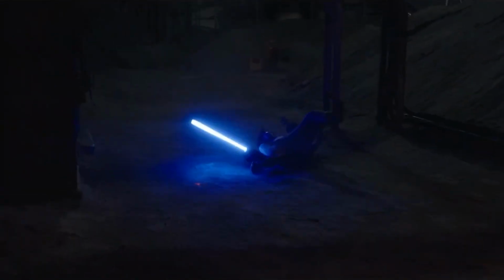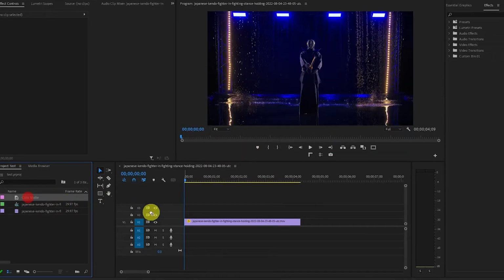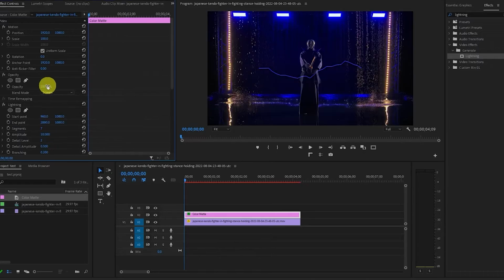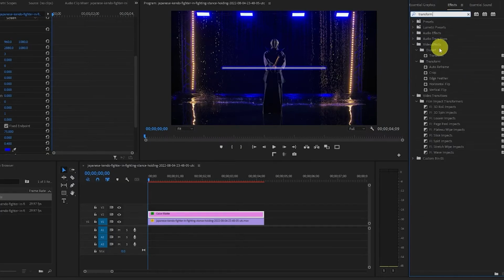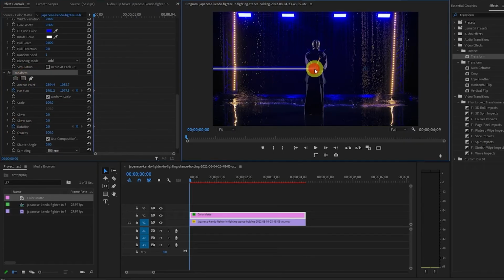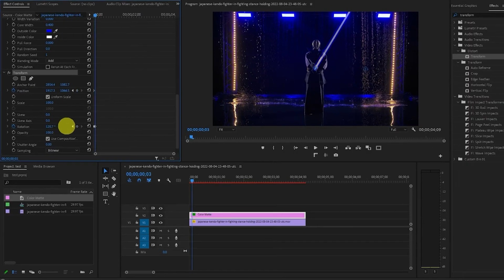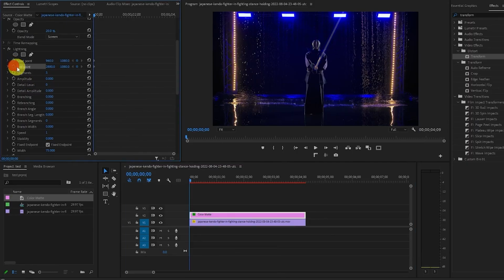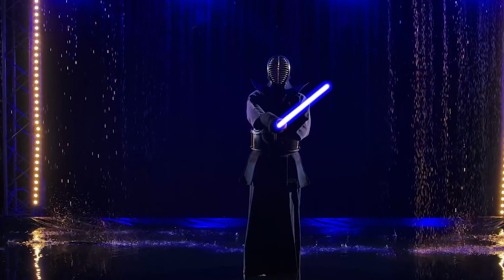Premiere Pro How to Create A Lightsaber Effect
Unlock the power of the Force in your next edit! In this tutorial, we’re breaking down how to create a professional-grade lightsaber effect entirely within Adobe Premiere Pro.

Many editors think you need After Effects for high-end VFX, but you can achieve that iconic "glow" using nothing but built-in tools like the Ultra Key, Gaussian Blur, and Masking. Whether you’re filming a fan film or just want to add some flair to your clips, this step-by-step guide covers:

Masking the Blade: How to rotoscope your prop for a perfect fit.

The Glow Stack: Layering effects to create that intense core and soft falloff.

Color Grading: Changing saber colors (Jedi Blue vs. Sith Red).

Motion Blur: Making the movement look fluid and cinematic.